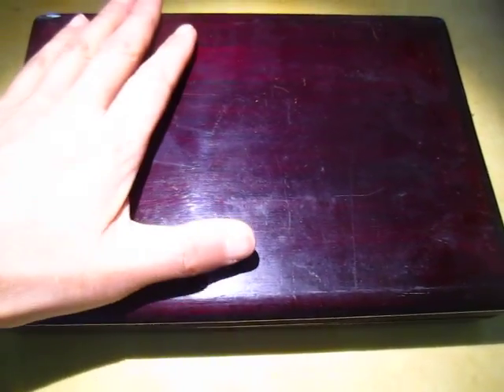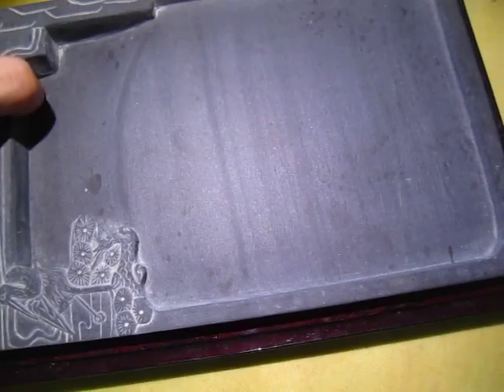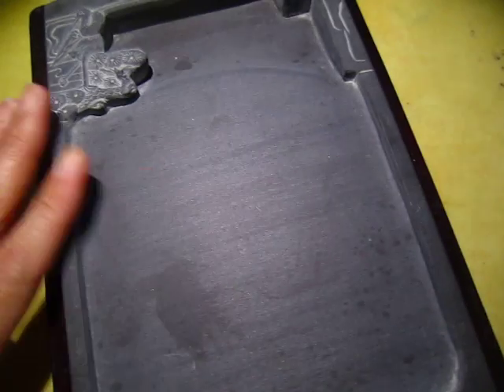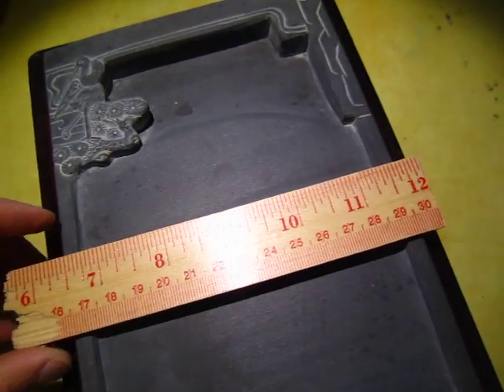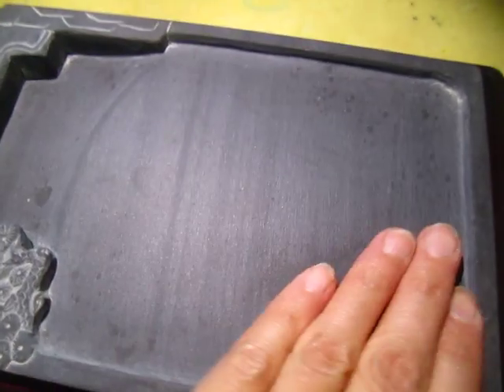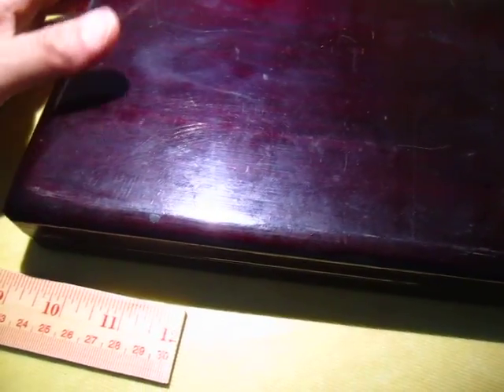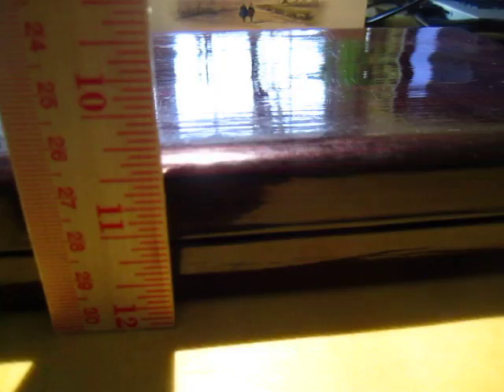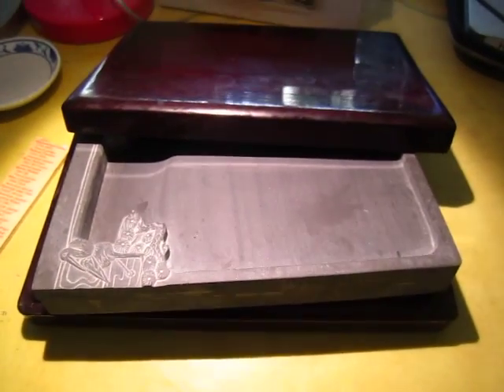Ink stone to share